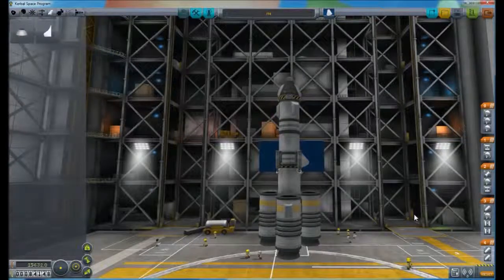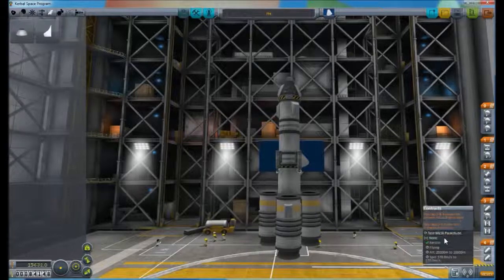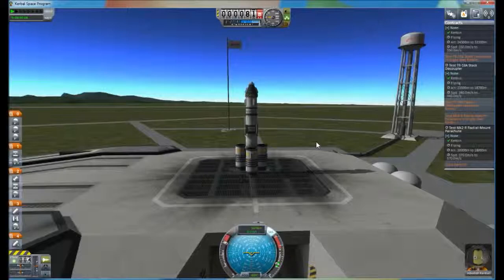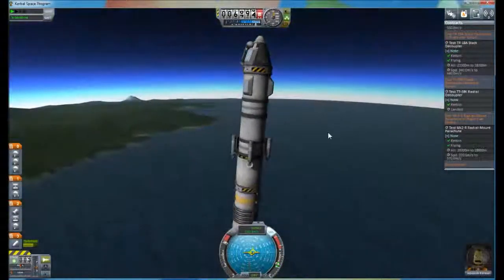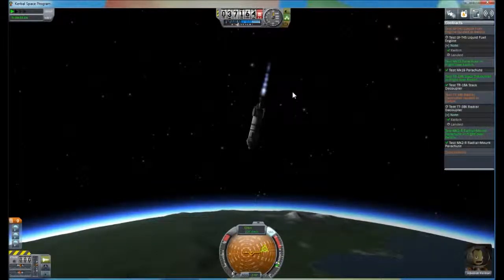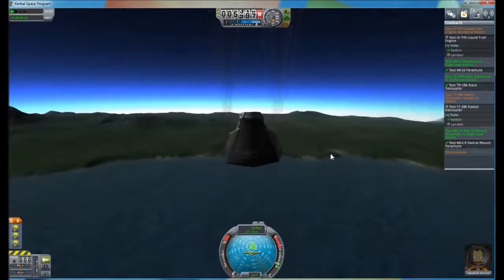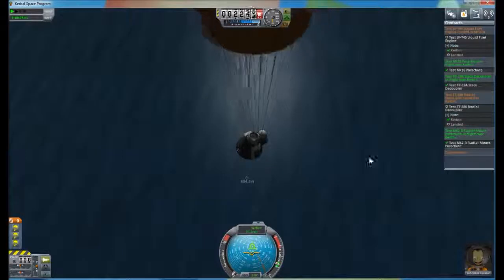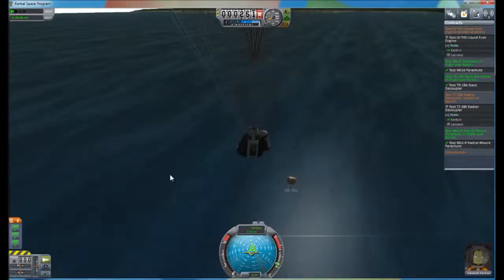Kerbal Space Program KSP Career 0 24 EP3 Completing some contracts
Kerbal Space Program KSP Career 0.24

My Name is Aylwick, I am the flight Director of KSP

EP1:- First Contracts
EP2:- Trying to complete the parchute and de-coupler contracts
EP3:- Completing some contracts. Looks like components need to be attached to the command pod to be "Landed"